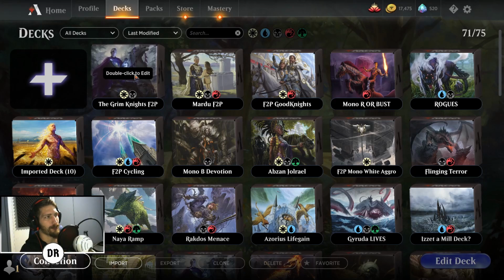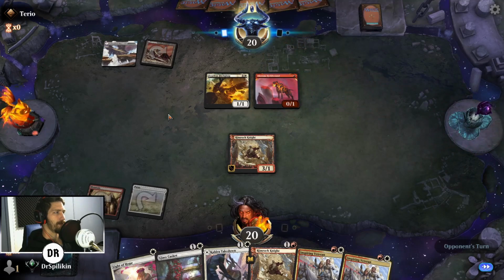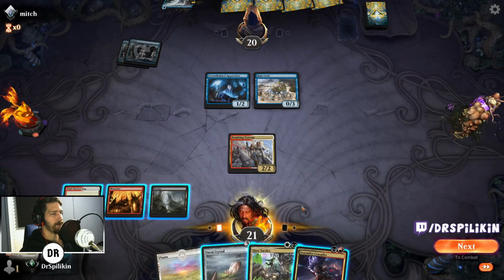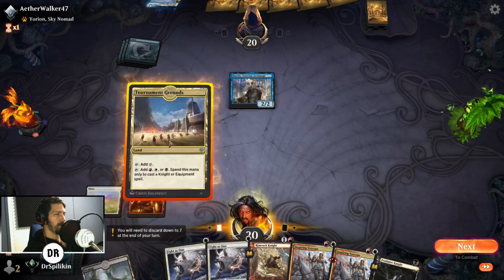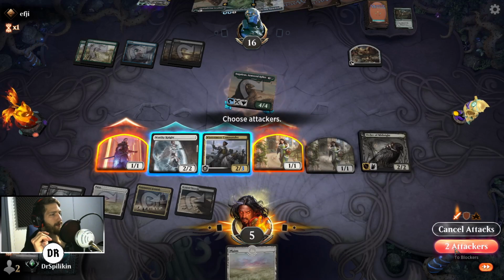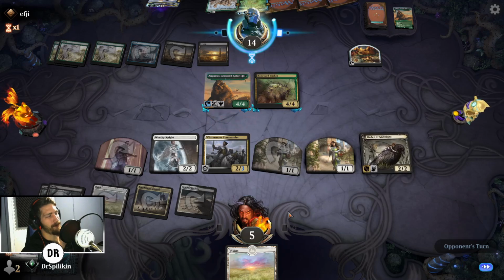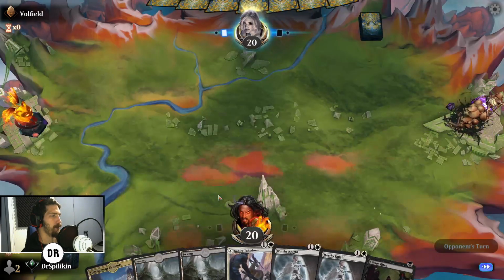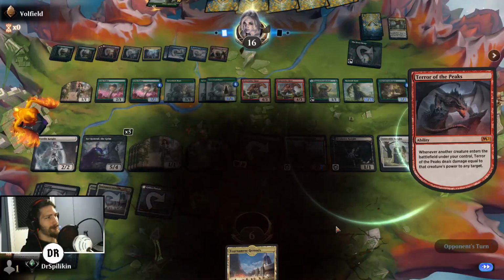3 INCREDIBLE FREE TO PLAY AGGRO DECKS! Budget Knight Tribal MTG Arena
Today on MTG Arena we are diving into not 1 but 3 Budget Free to Play Knight decks! All featuring elements of aggro and combo shennanigans!

Deck Record:

Timestamps:

00:00 - Have a great Knight!
06:27 - Boros Knights
12:35 - Mardu Knights
25:51 - Orzhov Knights

Deck List -